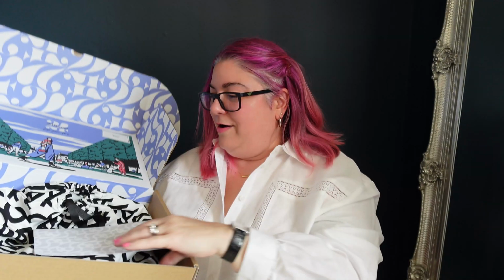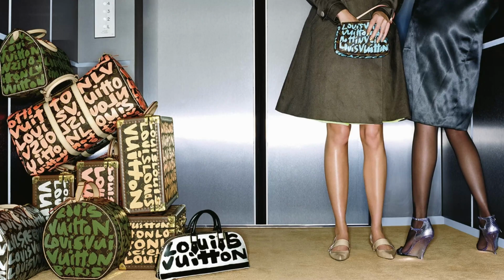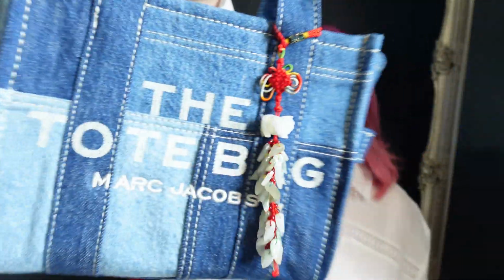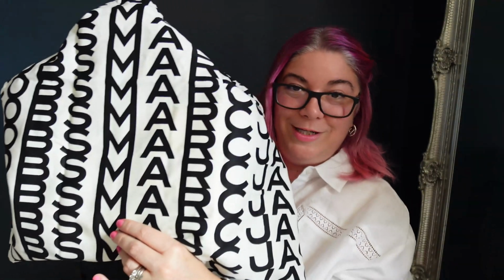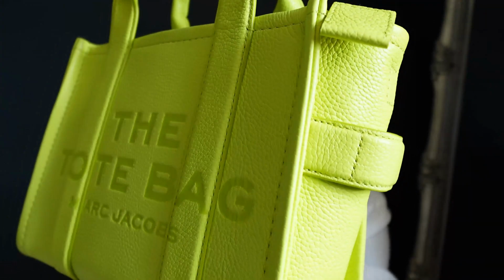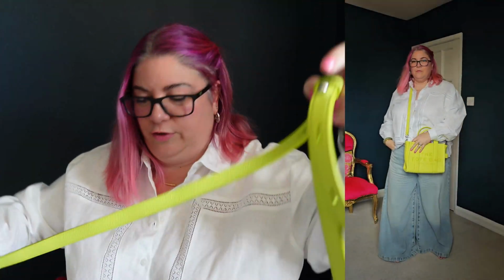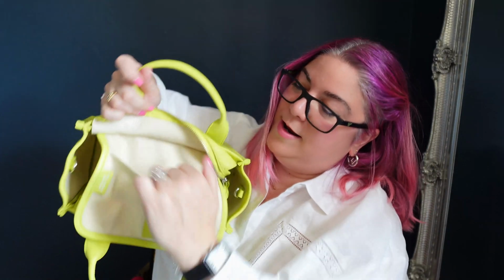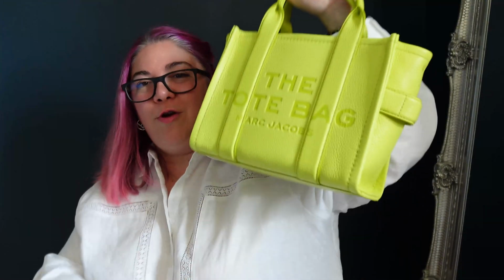MARC JACOBS X STEPHEN SPROUSE 2024 COLLAB and NEW BAG UNBOXING! 🍋🤩 | Limoncello The Tote bag! 🍋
OMG, there's a new Marc Jacobs x Stephen Sprouse collab for 2024! 🤩 This excited me so much I went shopping! 😂 So, I bought a new The Tote bag. but which one? 😉

0:00 Intro
0:56 Louis Vuitton x Stephen Sprouse
1:57 Marc Jacobs x Stephen Sprouse
4:55 My current The Tote bags
6:01 What I bought
9:37 What I paid
10:20 Details & comparison
12:37 How I'm going to use it
13:40 Go bright or go home!

💸 B U Y  T H E  T H I N G S ! 💸
✨ My Fendi client advisor Valentina (Harrods) can help on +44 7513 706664